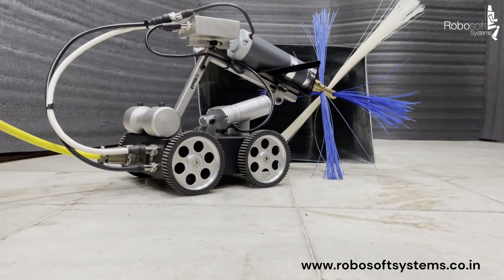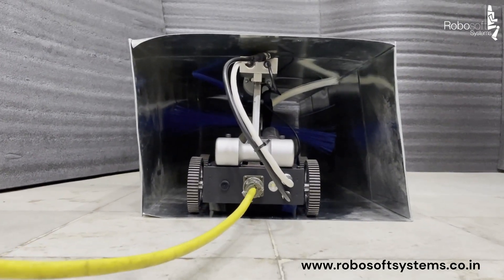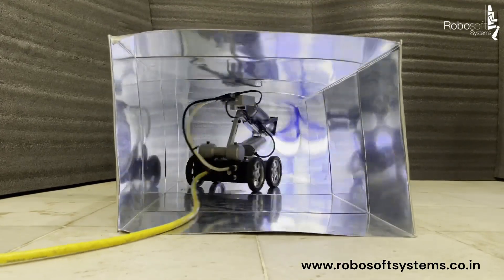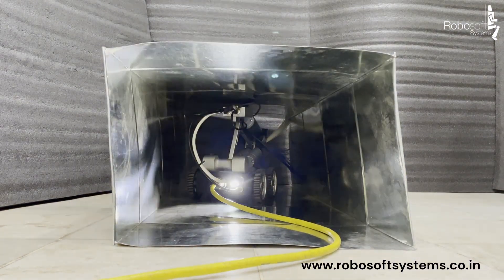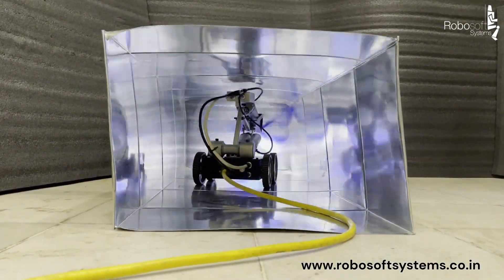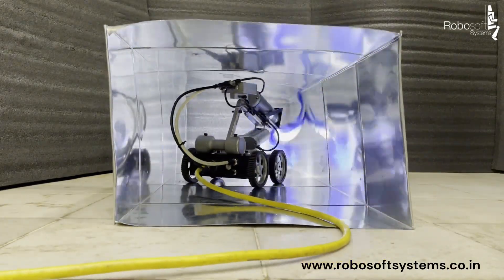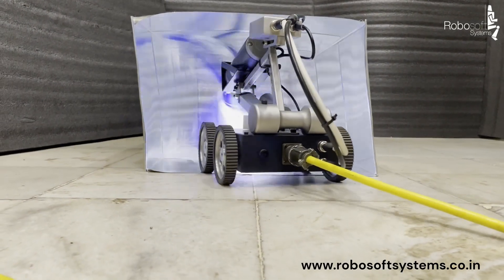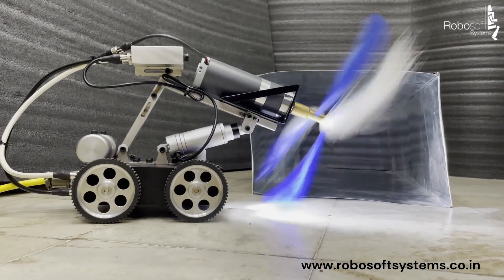DuctBot with Electric Rotary Brush System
Here is our latest Robot, DuctBot with electric rotary brush system that can be used for inspection and cleaning of HVAC ducts upto 24 inches.